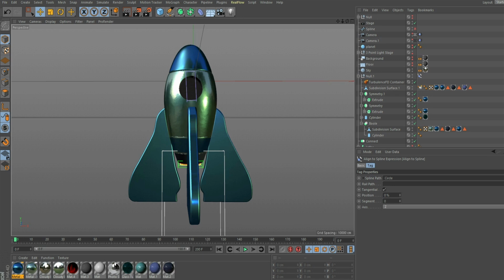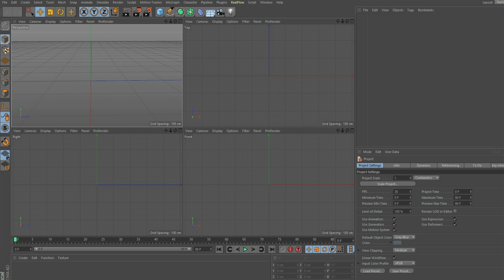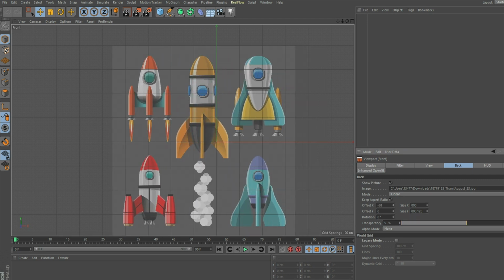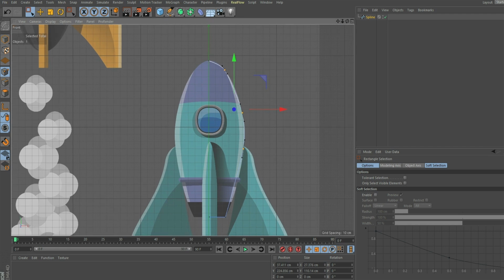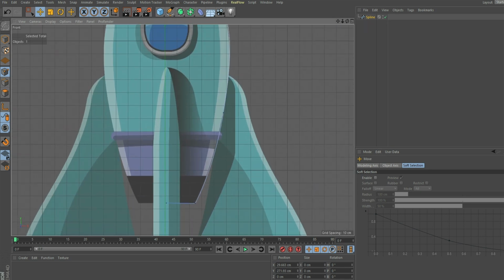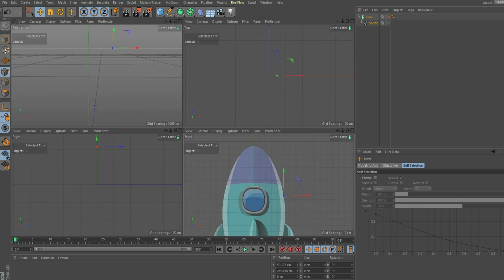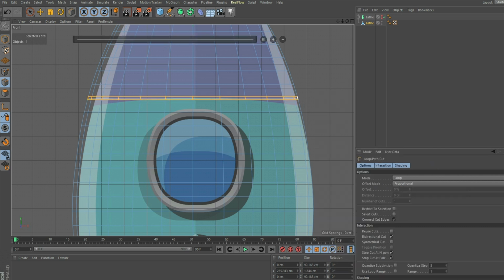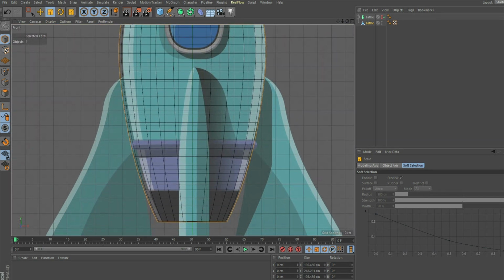C4D Rocket BLASTOFF modeling and animation PART 1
In this tutorial you will how to model a simple rocket using the PEN  tool  from a reference image add a flame to the rocket to create a blast-off simulation using Turbulence FD.